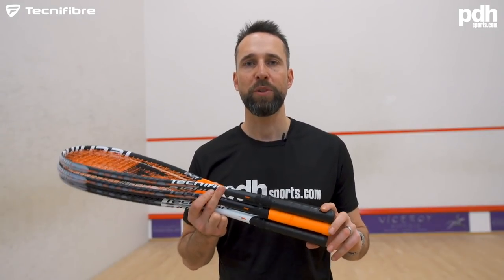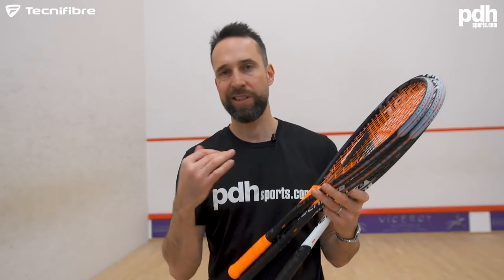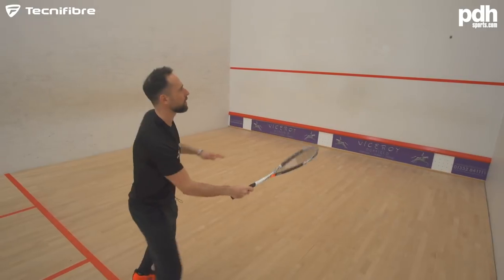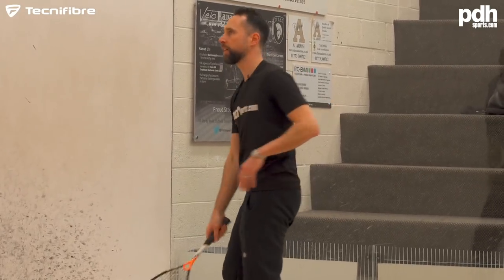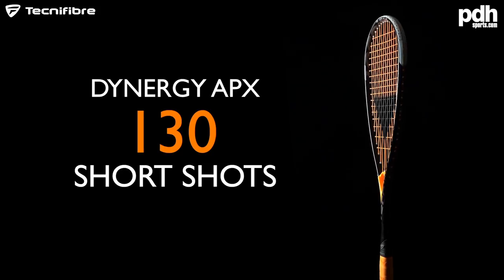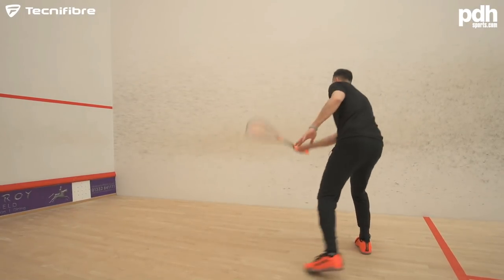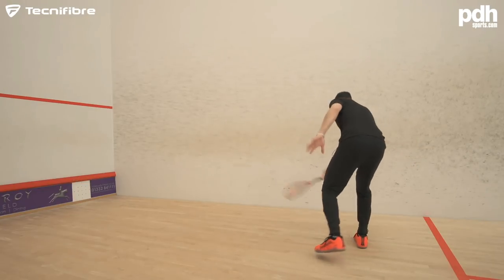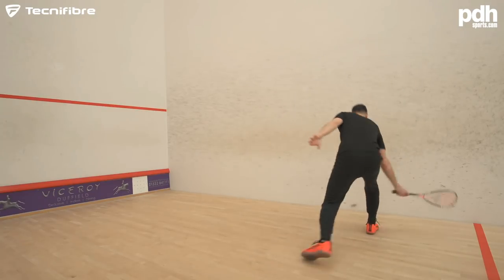Review of the Tecnifibre Dynergy APX squash rackets by PDHSports.com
Check out our review of the 2019 Tecnifibre Dynergy APX squash rackets. These rackets are available in 125, 130 and 135 models. The 120 and 130 are pre-strung in Tecnifibre’s performance string X-one Biphase in orange.
The rackets also feature the jumbo shaft which is 38% thicker than the Carboflex for increased power. ArchPowerX frame geometry provides dynamic response with stability.
These rackets are available to order at PDHSports.com